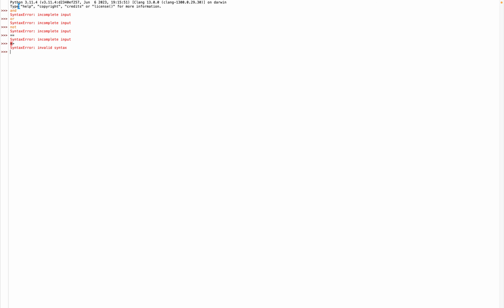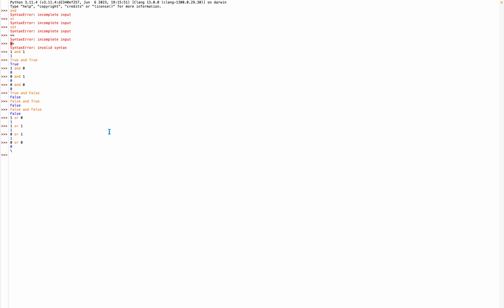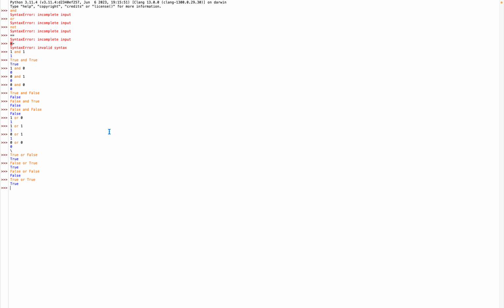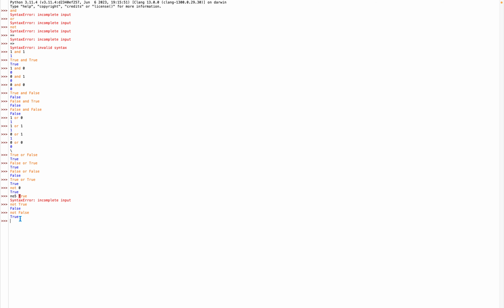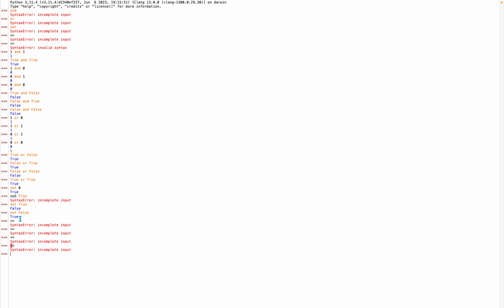Episode 3: Operators